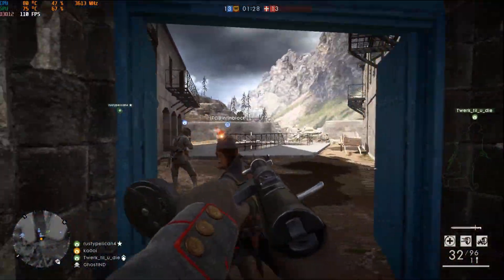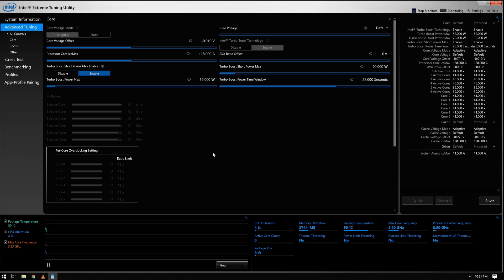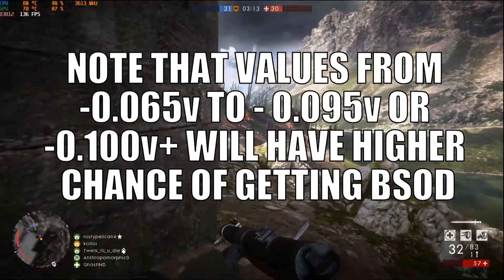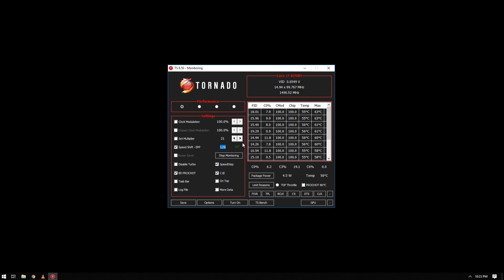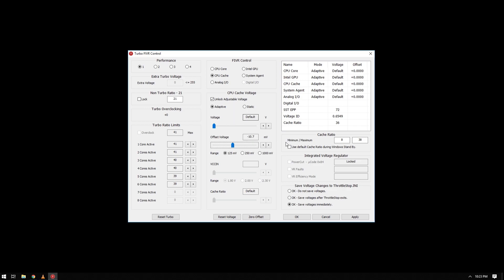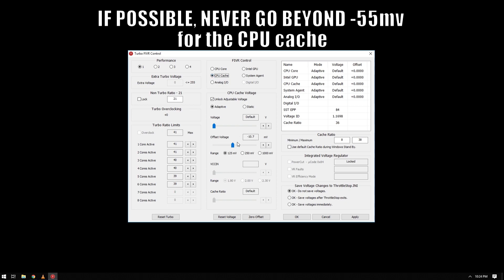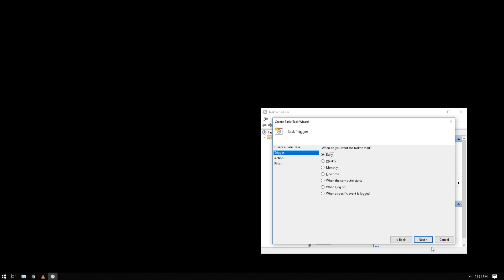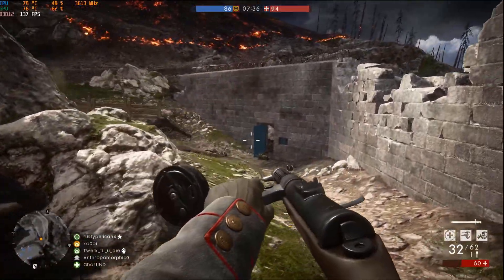UNDERVOLTING THE 8750H ASUS ZEPHYRUS M GM501 GOOD TEMPS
Some of you are asking how I undervolt my GM501.

After doing the undervolt, check my other video about undervolting your GPU to. I think they go side by side since they have shared heatpipes. But that is just me.